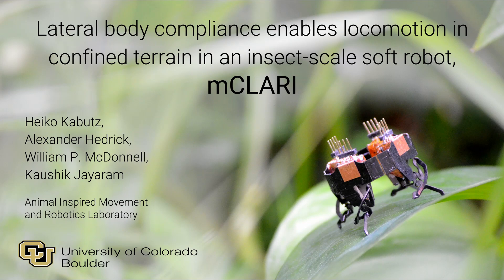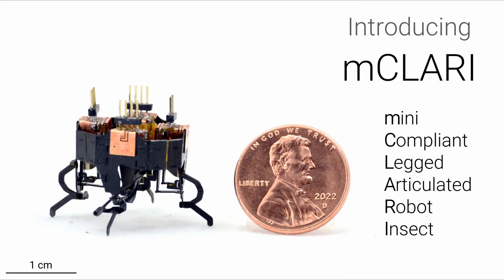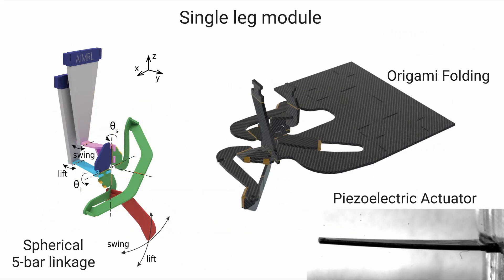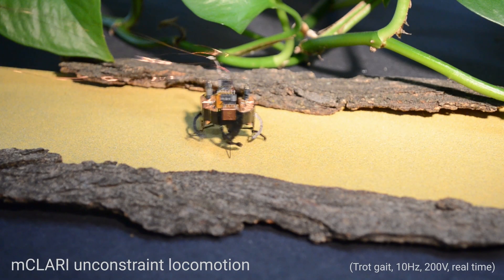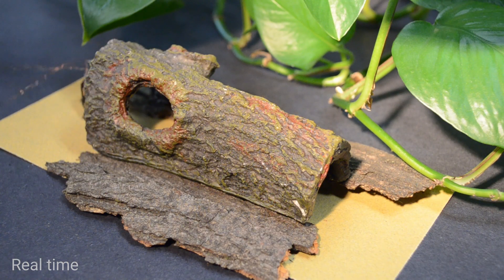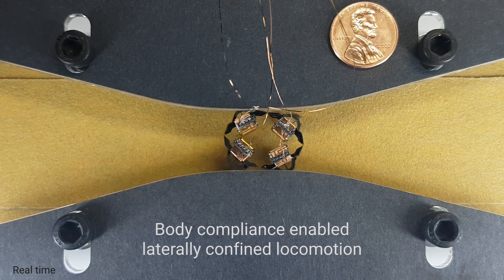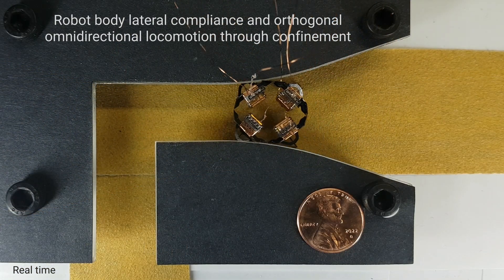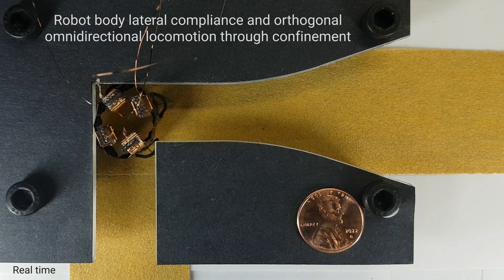mCLARI: lateral body compliance robot (IROS 2023 - Best Paper Award)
Lateral body compliance enables locomotion in confined terrain in an insect-scale soft robot.
[IROS Best Paper Award on Safety, Security, and Rescue Robotics]